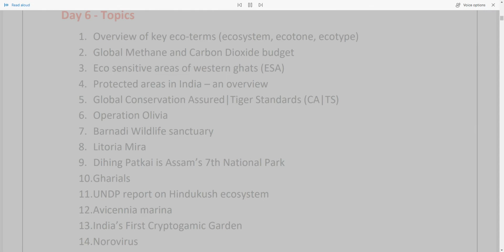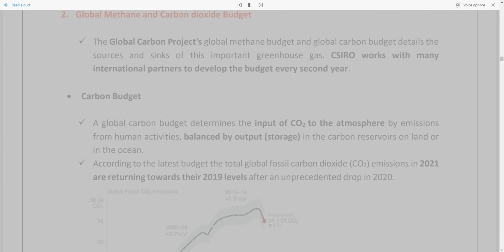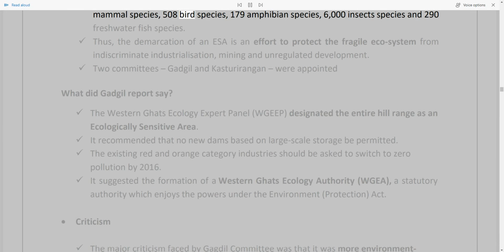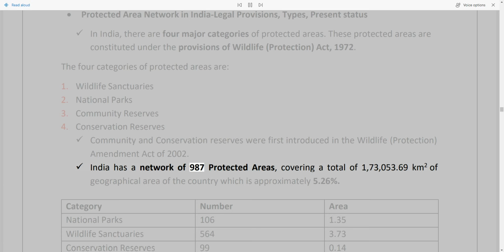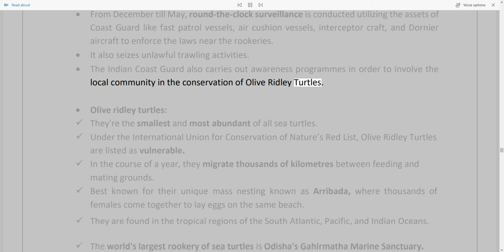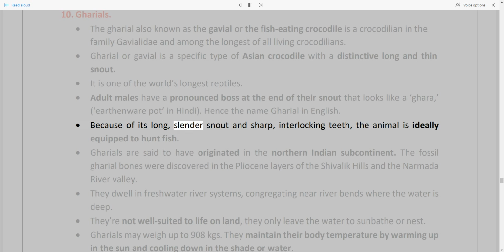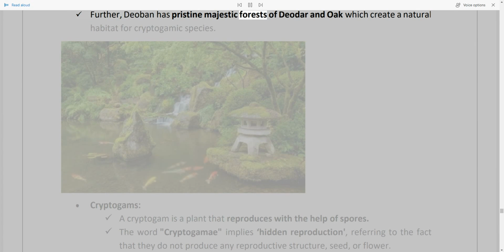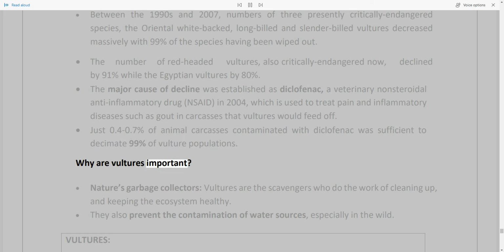UPSC Envt Handout || Day 6 || Audiobook